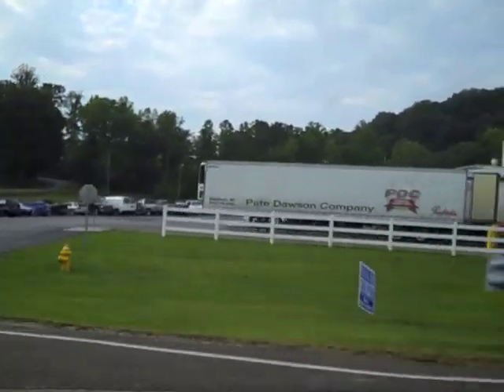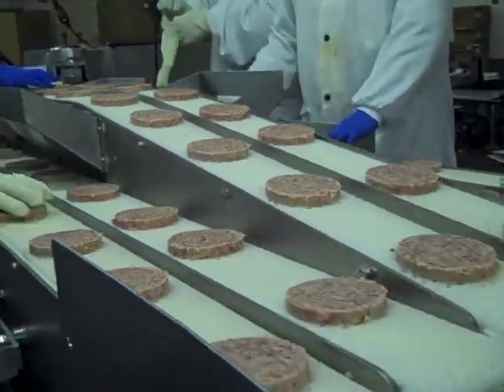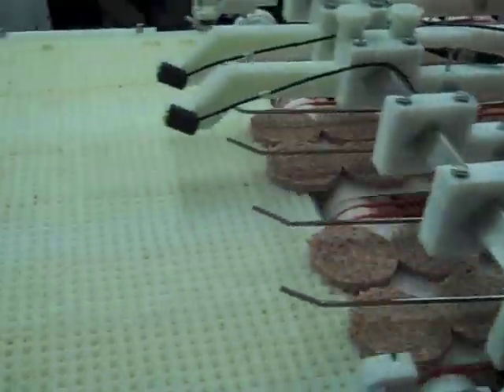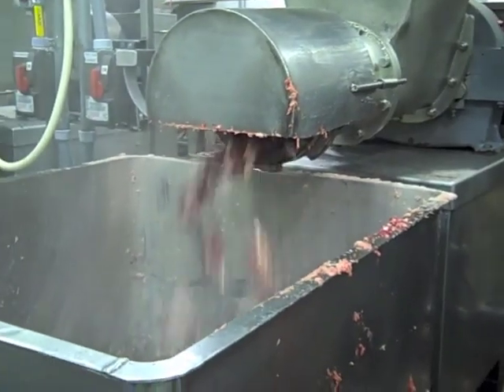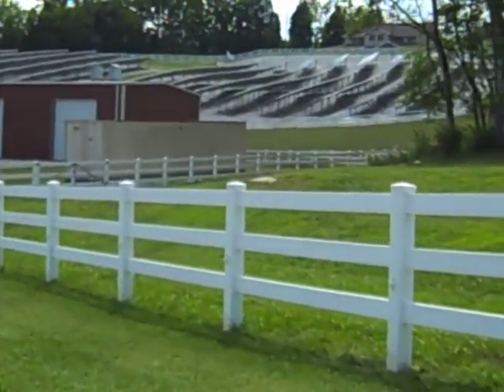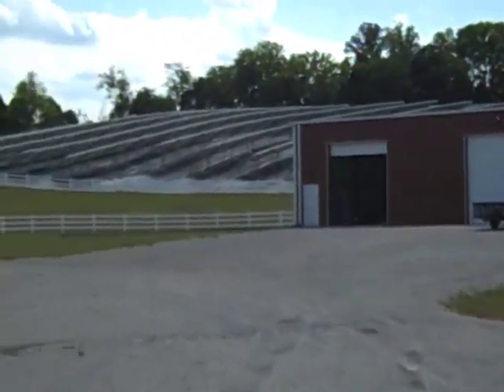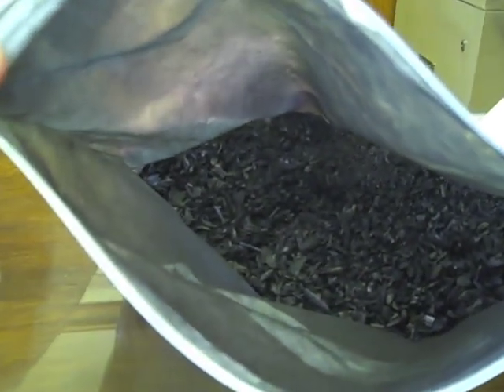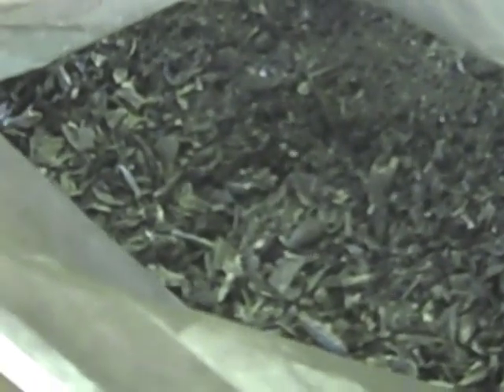Hotbed of innovation ... and niche sausages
Wampler's Farm Sausage Co. in northeast Tennessee aims to be completely off the grid by the end of 2012 through a combination of both solar power and a unique, groundbreaking system that converts biomass into hydrogen. Here's the story.